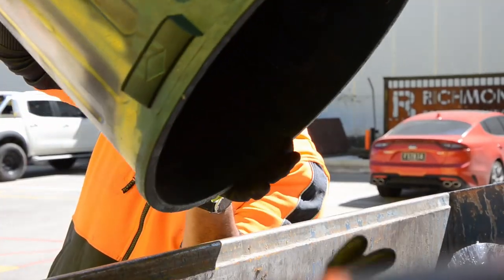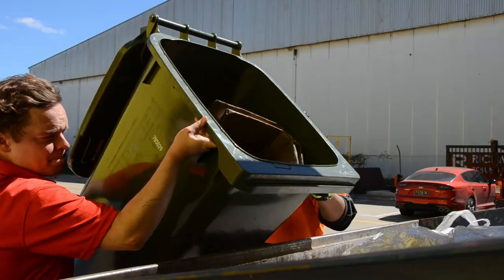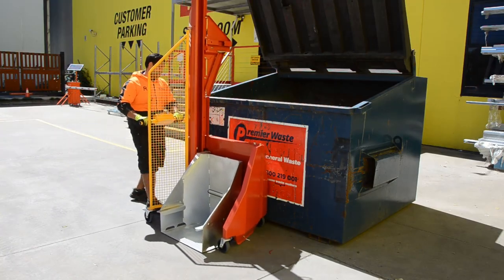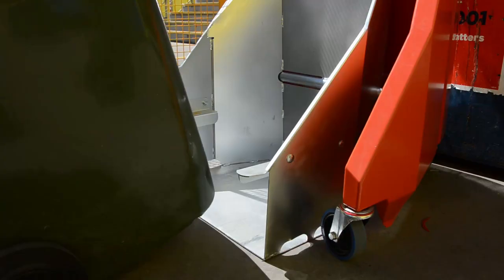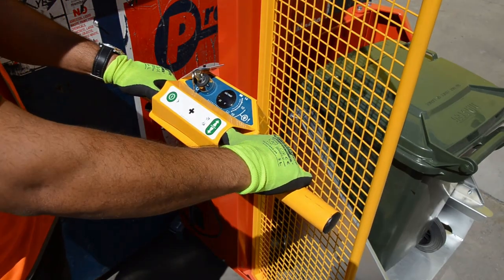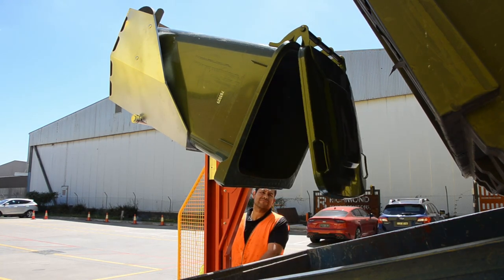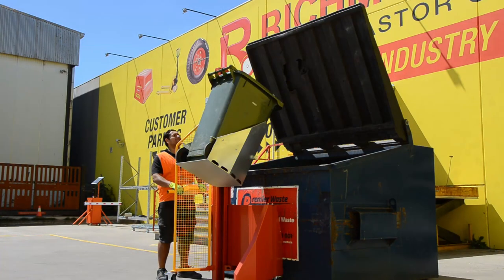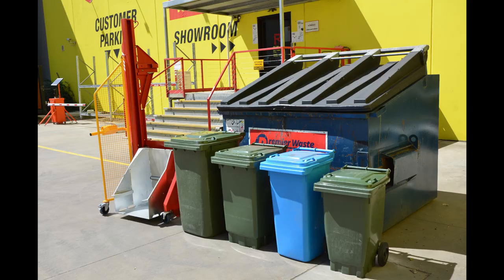Multi-Tip Bin Lifter Available from Richmond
Take the hard work out of lifting and emptying your wheelie bins with the Multi-tip bin tipper available from Richmond Wheel & Castor Co.

This clever wheelie bin lifter can lift and empty your wheelie bins at a height of 1.6 metres in as little as 15 seconds. Taking the strain out of lifting heavy bins and increasing worker safety and productivity.

You can also buy wheelie bins to suit from our massive range - this clever product can lift and empty 80L, 120L, 140L, and 240L wheelie bins with ease.